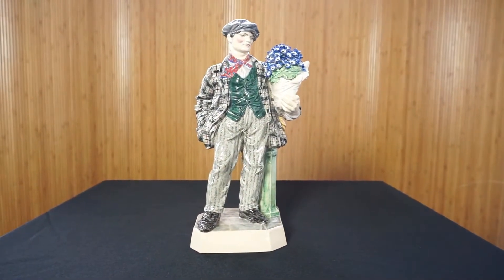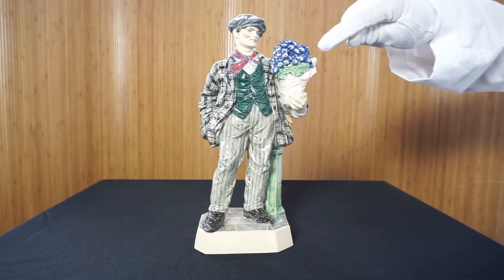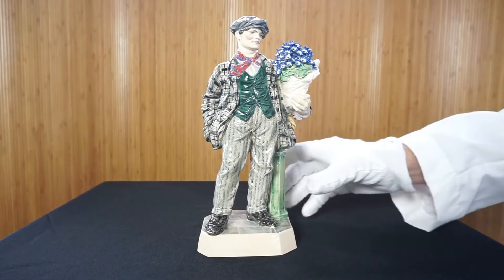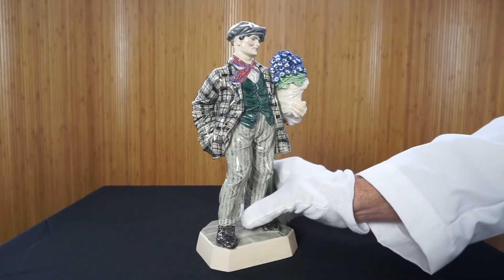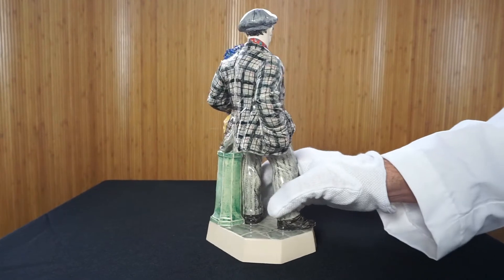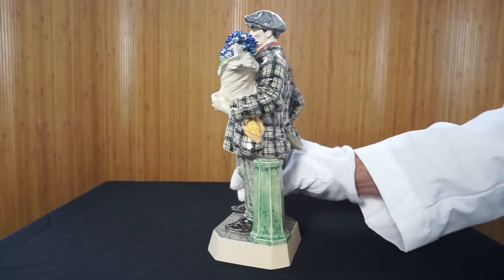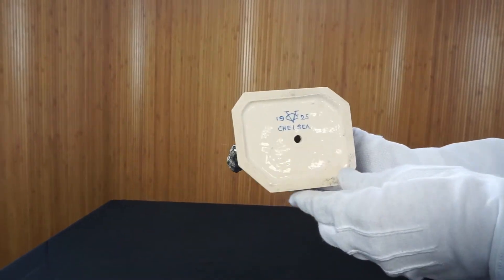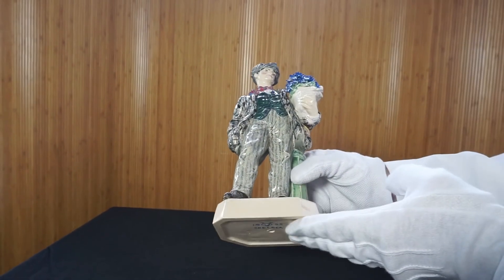Charles Vyse Pottery Figurine, Cineraria Boy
Modelled standing wearing a hat, checkered jacket and herringbone trousers.

He is carrying a bunch of blue cineraria in hand. Mounted on an octagonal flagstone base. CV monogram on the underside.

Artist: Charles Vyse
Issued: c. 1925
Dimensions: 10.5"H
Country of Origin: England